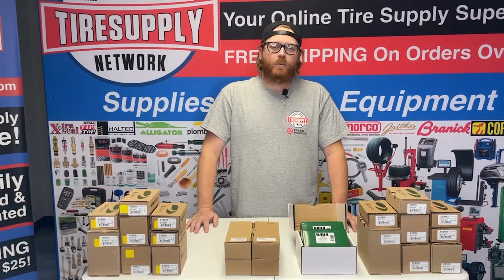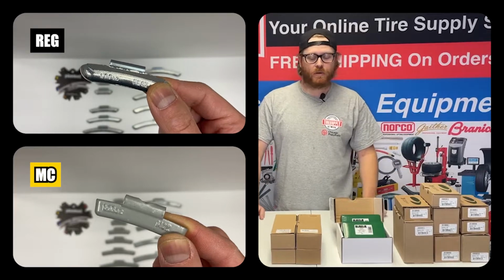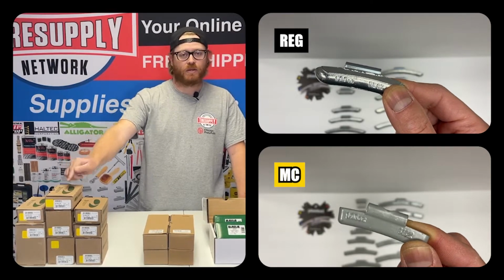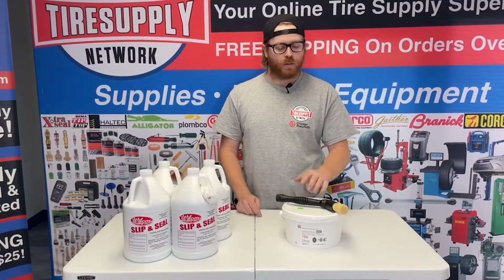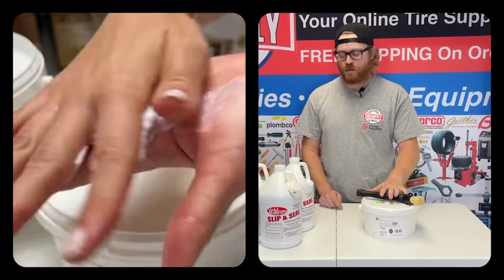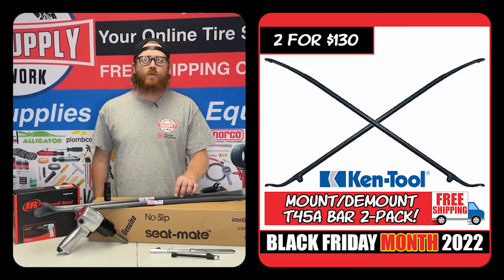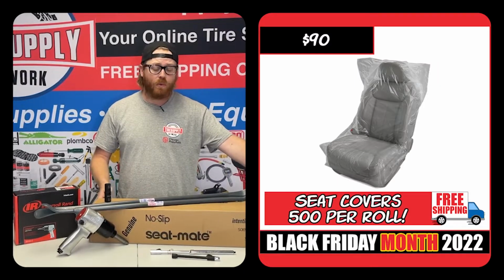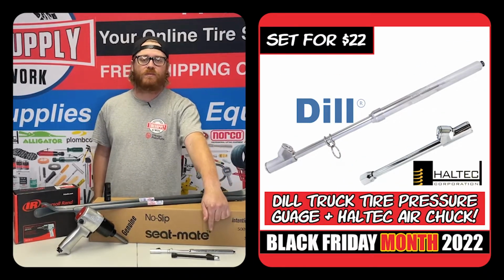December 2022 is Black Friday MONTH at Tire Supply Network! Save on Tire Supplies, Tools & Equipment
You can purchase ALL of the products featured in this video

December is Black Friday MONTH at Tire Supply Network! We’ve extended our Black Friday Sale to give you dozens of deals for the rest of 2022! These deals include:

• Gaither BB12L Trigger-Style 12-Liter Bead Bazooka - Only Available at Tire Supply Network! Yours for $490
• Plombco REG-Style Uncoated Zinc Clip-on Wheel Weights for Steel Wheels - 1 Box Each of Sizes 0.25 oz Through 2.00 oz for $125
• Plombco MC-Style Coated Zinc Clip-On Wheel Weights for Alloy Wheels - 1 Box Each of Sizes 0.25 oz Through 2.00 oz for $170
• Plombco StickPro Value Line Steel 1/4 oz Stick-On Adhesive Tape Wheel Weight - 4 Boxes of Silver, Black, or Both for $200
• BADA 7127FET18 Steel 1/2 oz Truck Stick-On Adhesive Tape-A-Weight - 4 Boxes for $100
• Purchase an Xtra Seal Tire Puncture Repair String Kit and Get an Extra Box of 4″ or 8″ String for FREE
• Xtra Seal Promo Pack - 2 Cans of 14-008 Cement and 100 Medium Round 11-322 Universal Radial Patches for $60
• Xtra Seal 13-673 Lead-Wire Patch/Plug Combo 1/4″ Repair Units - 2 Boxes for $50
• Rema RAD-110 Radial Tire Patch Repair Unit - 2 Boxes for $90
* Prema PR-110 Passenger & Truck Radial Tire Repair Patch - 2 Boxes for $35
• Ingersoll Rand IR 231HA-2 Impact Wrench 1/2″ Drive with 2″ Extended Anvil for $145
• 1/2″ Drive 19mm x 21mm Deep Thin-Wall Flip Impact Socket for $9
• Ken-Tool 34645 Model T45A Tubeless Truck Tire 37″ x 3/4″ Mount/Demount Iron Bar - 2 Pack for $130
• Dill 7285 Dual Foot Truck Tire Pressure Gauge with FREE Haltec CH-330-LO Dual Foot Lock-On Air Chuck
• Dell Corning 10-005 Seat-Mate Econo Seat Guard No-Slip Seat Covers - Roll of 500 for $90
• Promo Pack: 500 Haltec TR413 Rubber Snap-In Valve Stems & 100 Alligator Standard Bore Valve Cores for $130
• Schrader 33500 EZ-sensor 1-SKU Universal TPMS Sensor with Rubber Snap-In Valve Stem - Promo 10-Pack for $220
• Xtra Seal Multi-Frequency TPMS Smart Sensor with Your Choice of Snap-In or Clamp-In Valves - Promo 10-Pack for $220
• Rema 75N Low Profile Euro Paste and Rema 73 Mounting Paste Lube Brush - Promo Set for $55
• Slip & Seal Liquid Tire Mounting Lube - 4 Gallons and 1 Swab for $70
• Xtra Seal 17-43800 Smart Sensor Elite Bundle with 17-140 Elite Tool & 16 TPMS 17-43041 Sensors for $495

Hurry! Sale ends 12/31/2022.

About Us…
Tire Supply Network is a family owned and operated online tire supply superstore! Performing a quality tire repair begins with using the right tools. Whether you are performing a small puncture repair or a larger section repair, we make available a wide range of quality tire supplies, tools, and equipment to do the job right.